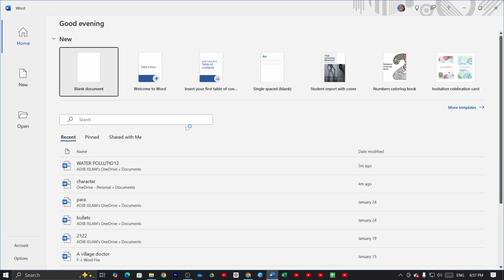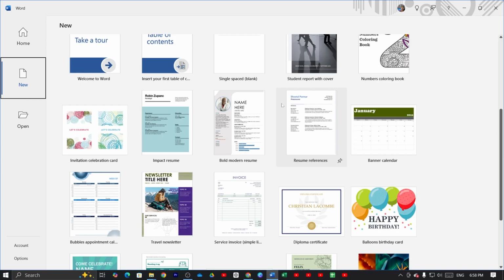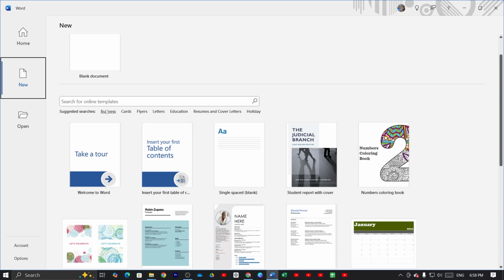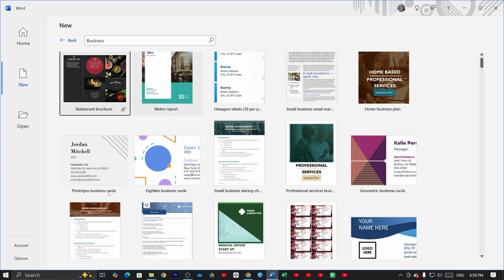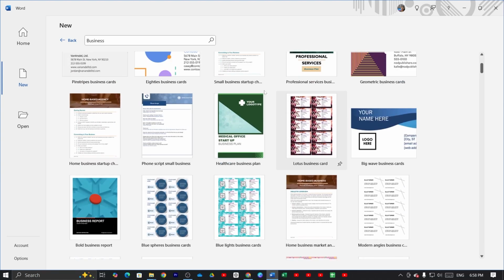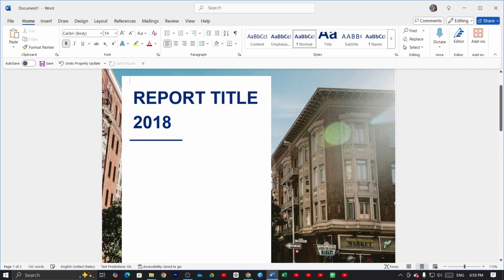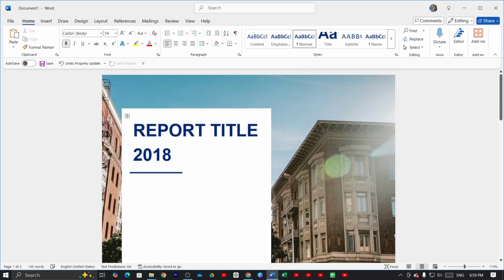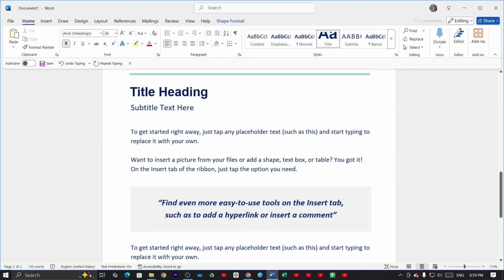How to Create a Template on Microsoft Word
A quick tutorial on, how to create a template on Microsoft Word.